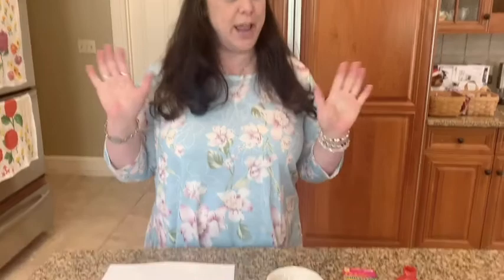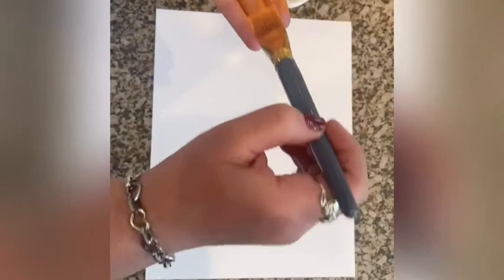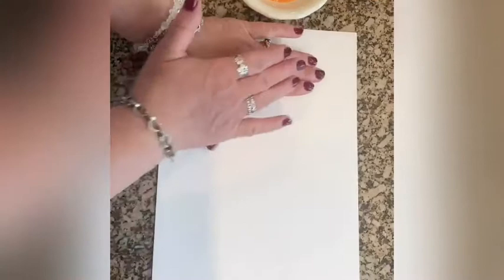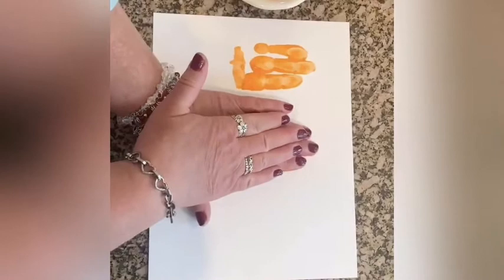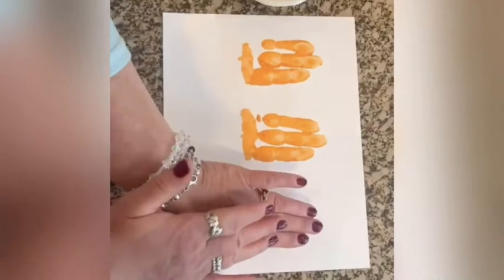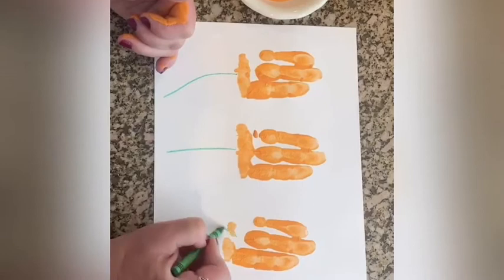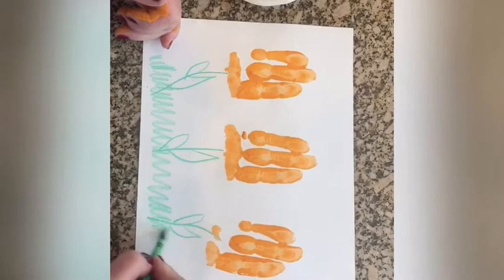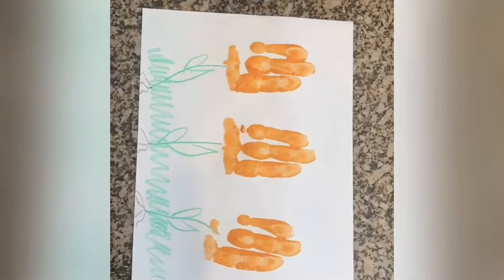Flower Painting with Miss Jane